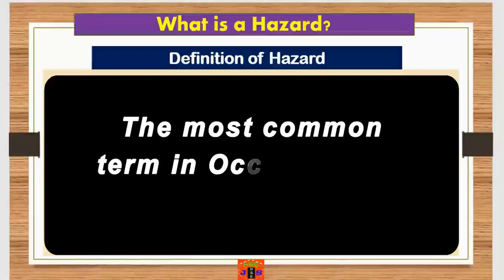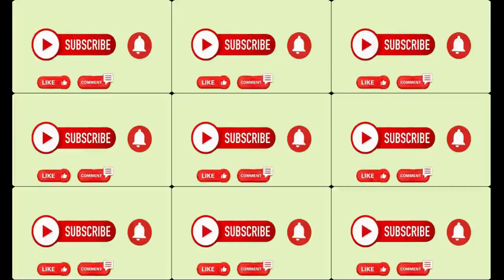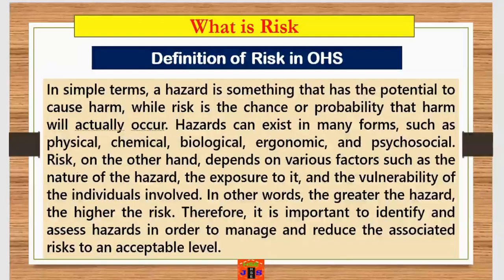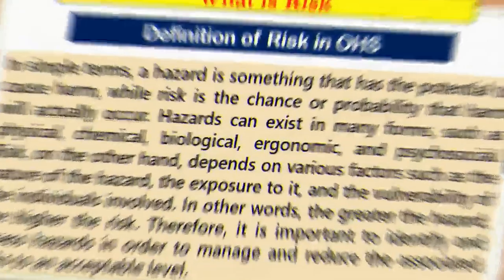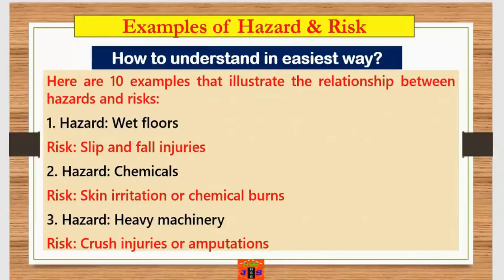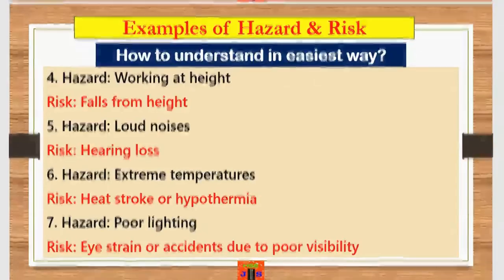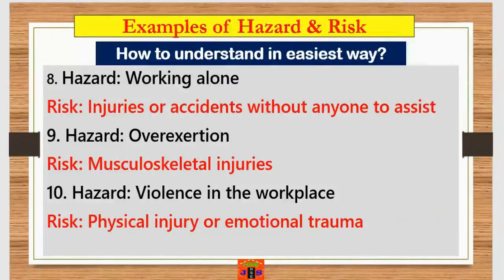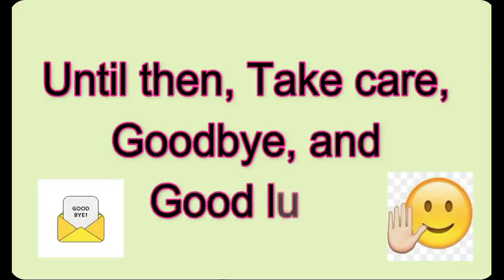Hazard and risk explained with examples | difference between hazard and risk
Hazard and risk explained with examples | hazard and risk definition
what is a hazard?
what is the difference between hazard and risk?
hazard vs. risk
risk vs hazard
A hazard is a source, situation or material that has the potential to cause harm, damage or injury to people, property, or the environment. Hazards can be natural, such as earthquakes, floods, or wildfires, or they can be man-made, such as chemicals, electricity, or machinery. Hazards can also be physical, chemical, biological, or psychological in nature.
what is the risk?
risk is defined as the likelihood or probability of harm occurring as a result of exposure to a hazard, combined with the potential severity of that harm. In other words, the risk is the chance that someone may be harmed by a hazard and the potential consequences of that harm.
In simple terms, a hazard is something that has the potential to cause harm, while the risk is the chance or probability that harm will actually occur. Hazards can exist in many forms, such as physical, chemical, biological, ergonomic, and psychosocial. Risk, on the other hand, depends on various factors such as the nature of the hazard, the exposure to it, and the vulnerability of the individuals involved. In other words, the greater the hazard, the higher the risk. Therefore, it is important to identify and assess hazards in order to manage and reduce the associated risks to an acceptable level.
why assess the risk?
how to identify hazards at work
hazard vs. risk
hazard and the types of hazards
risk assessment and risk management purpose and benefits
risk and hazard explained with examples
how to define hazard and risk in simple and easy words?
safety training video on the topic of hazards and the risk
safety first life